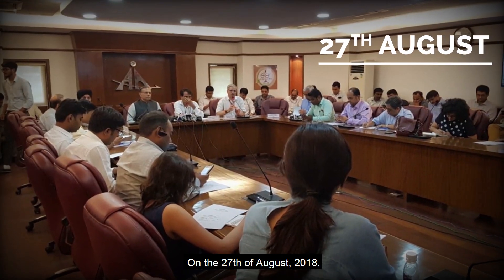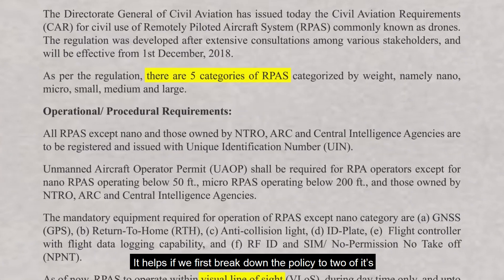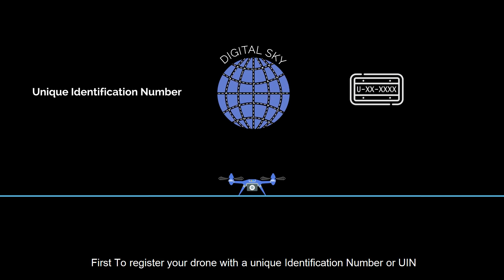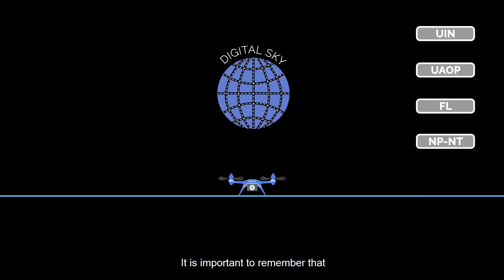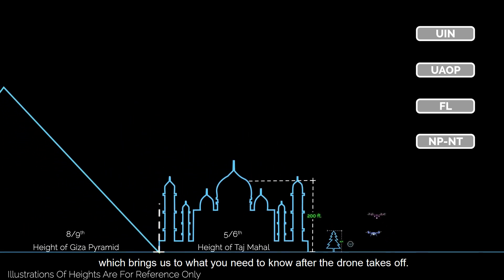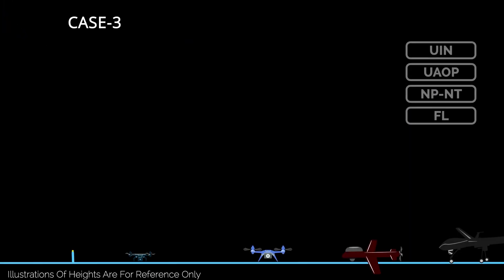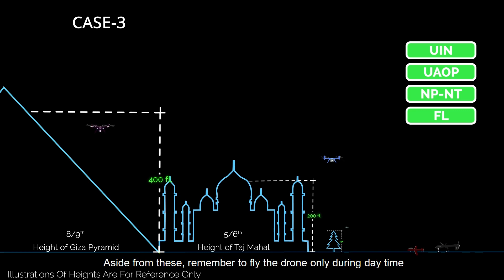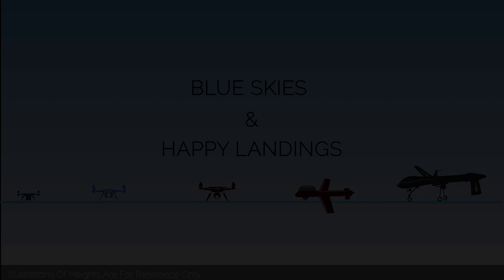A simple guide to flying drones in India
On the 27th of August, 2018. India’s civil aviation ministry released what will be the set of regulations that govern how people will fly drones in India from the 1st of December. We have read and analysed all the rules to tell you what you need to know about how to get a drone & fly it in India.

All you need to know about flying a drone in India

About Skylark Drones:

Skylark Drones was born out of the need to use drones to help transform the way roads and highways are planned, our food is produced and farmers are taken care of, minerals and metals are mined and pipelines carrying valuable resources are monitored.

We integrate drone solutions into scalable real-world applications that benefit enterprises and the community at large while making sure authenticity takes precedence along with increasing productivity, saving costs and lives.

Get in touch with us and follow us to know how we can design and deploy solutions that matter to you!